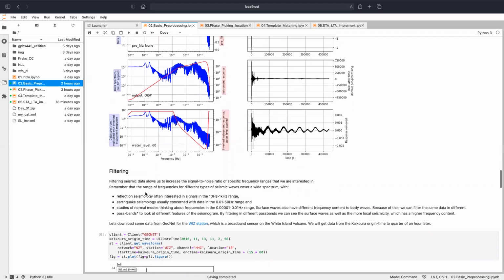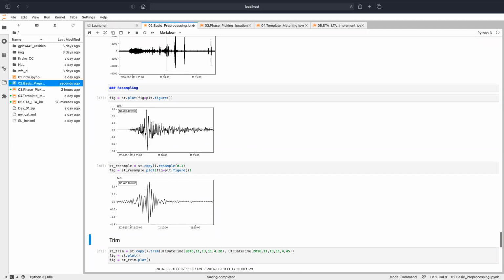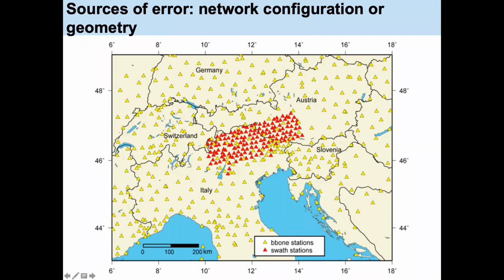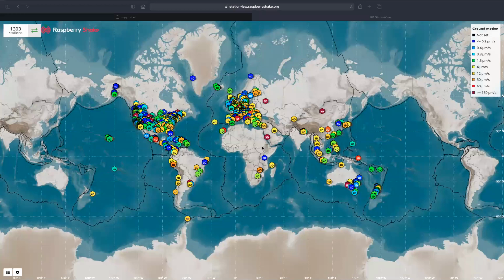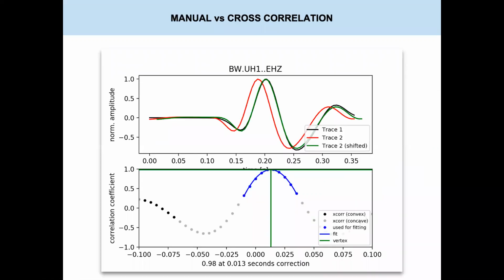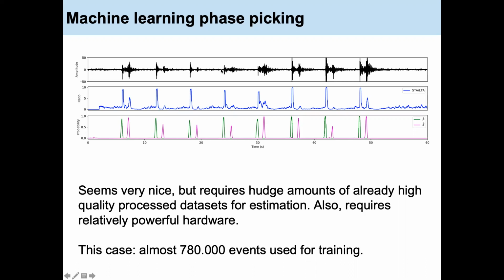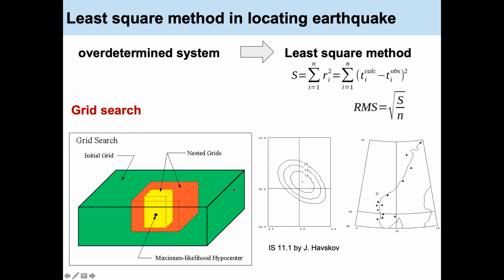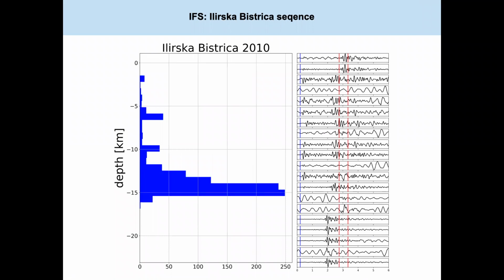Observations and Computer Methods (ESP-OCM) Lecture 2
B. Vicic
ESP-OCM-L02-Vicic-Zoom.mp4